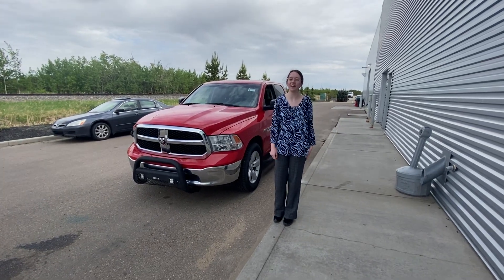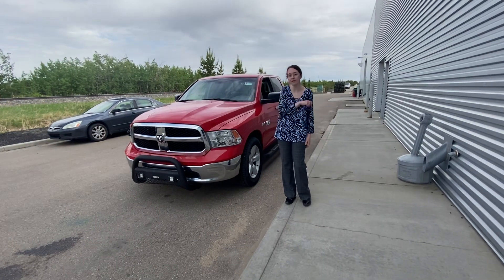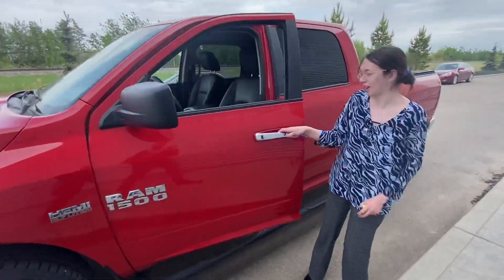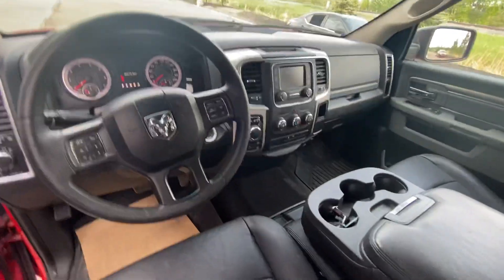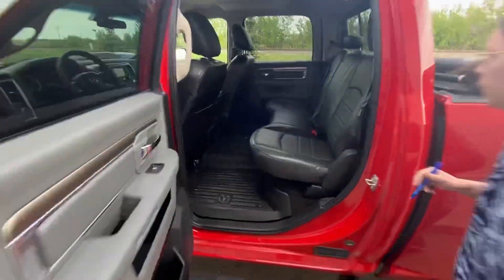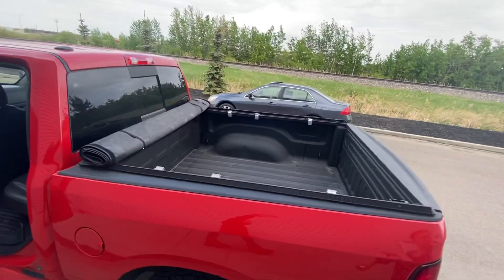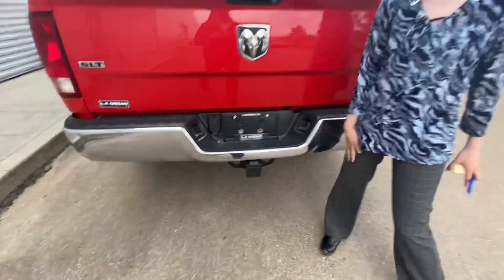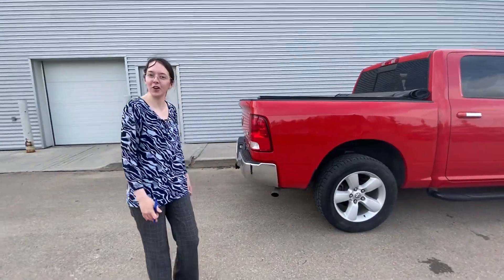2017 Ram 1500 SLT for Kelly!